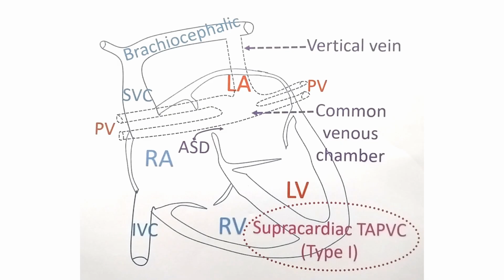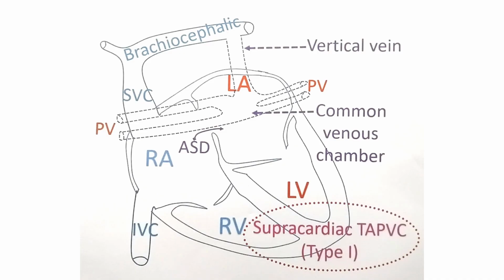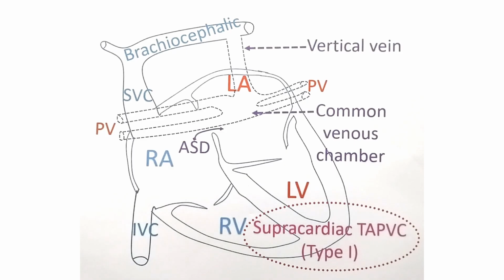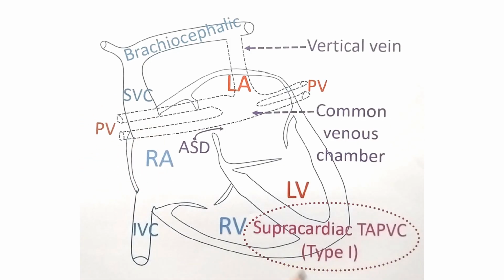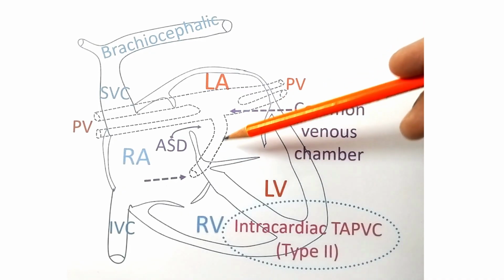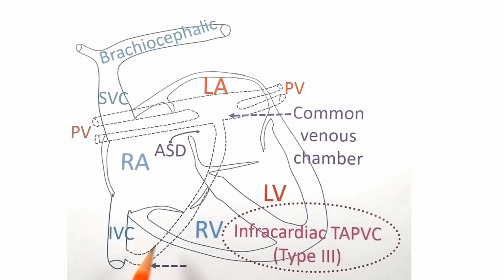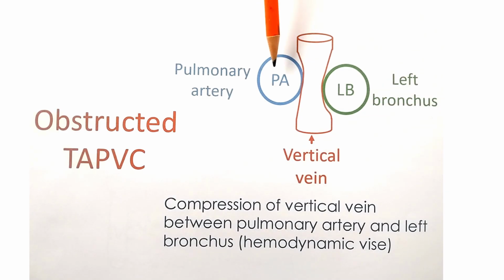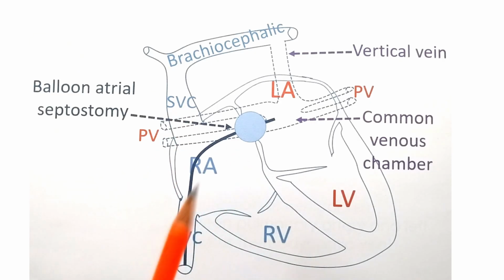What is TAPVC?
TAPVC stands for total anomalous pulmonary venous connection. It is also known as TAPVD or total anomalous pulmonary venous drainage. Normally, pulmonary veins join the left atrium. When it drains to the right atrium through one of the blood vessels leading to the right atrium, it is known as TAPVC. If only some of the four pulmonary veins join the right side of the heart, then it is called PAPVC or partial anomalous pulmonary venous connection.